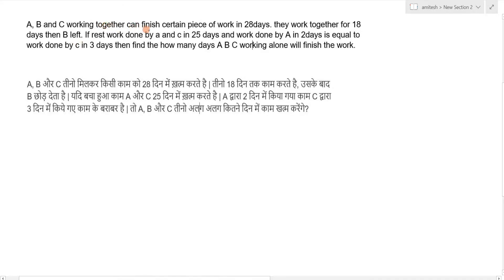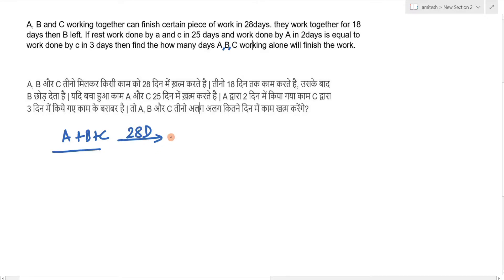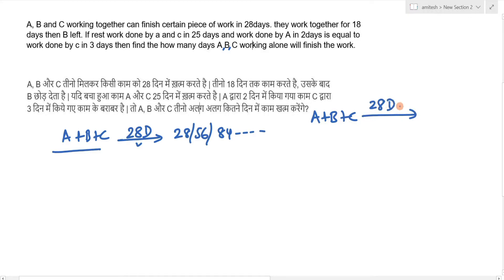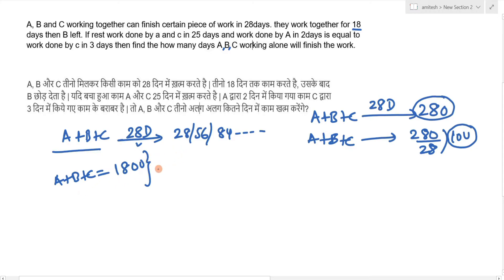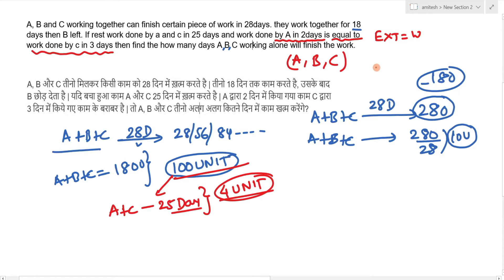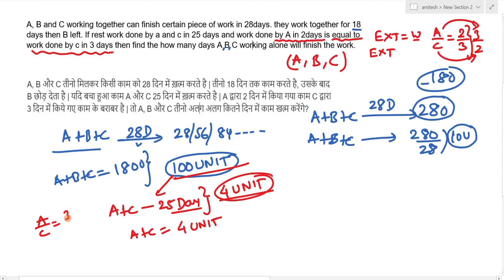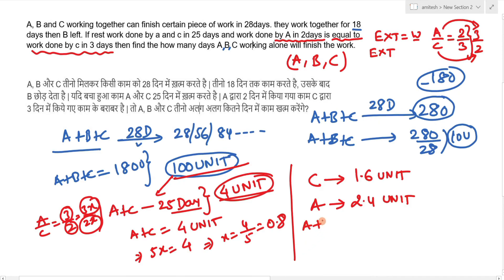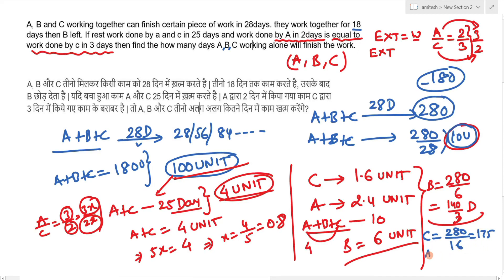A B and C working together can finish certain piece of work in 28 days.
A, B and C working together can finish certain piece of work in 28 days. They work together for 18 days then B left. If rest work done by A and C in 25 days. Work done by A in 2 days is equal to work done by C in 3 days then Find in how many days A, B and C working alone will finish the work ?
A, B और C एक साथ काम करके किसी काम को 28 दिनों में पूरा कर सकते हैं। वे 18 दिनों के लिए एक साथ कार्य करते हैं फिर B कार्य छोड़ देता है। यदि शेष कार्य A और C द्वारा 25 दिनों में किया जाता है। A द्वारा 2 दिनों में किया गया कार्य C द्वारा 3 दिनों में किए गए कार्य के बराबर है तो ज्ञात कीजिए कि A, B और C अकेले कार्य करके उस कार्य को कितने दिनों में पूरा करेंगे?
send your doubts at WhatsApp.